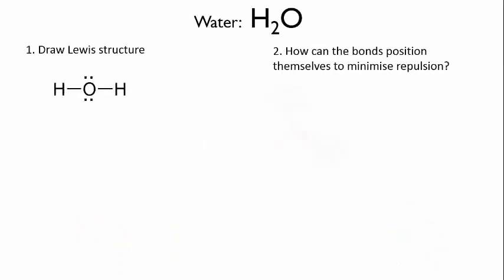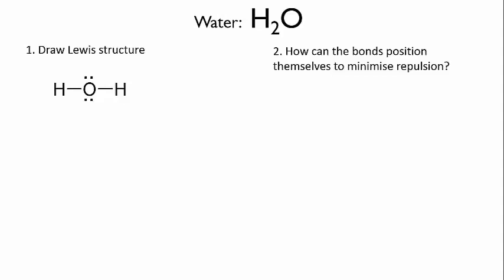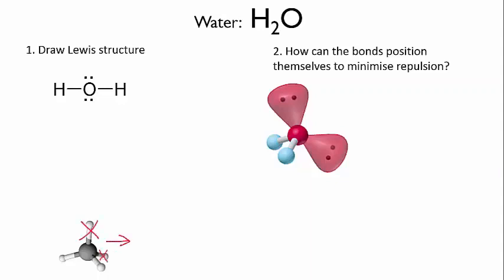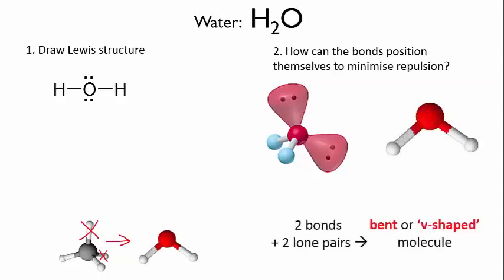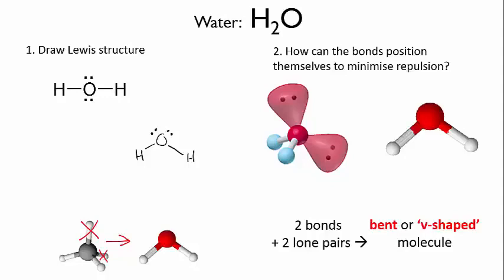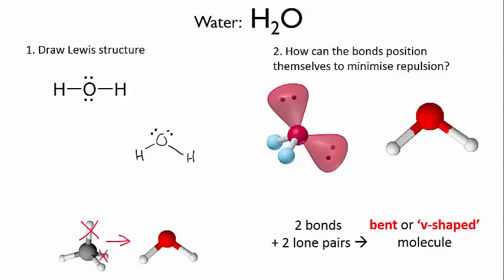Determing shape for H2O | Intermolecular forces | meriSTEM